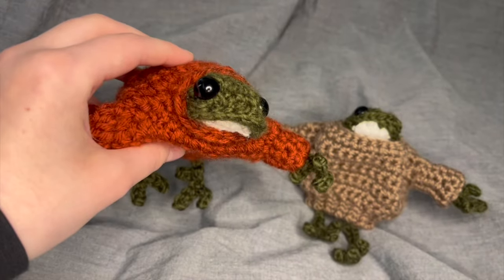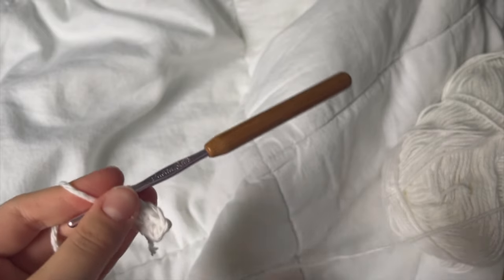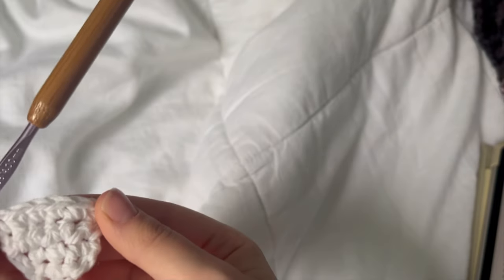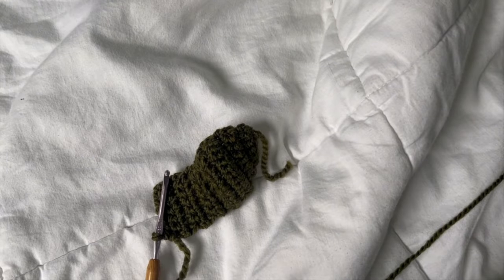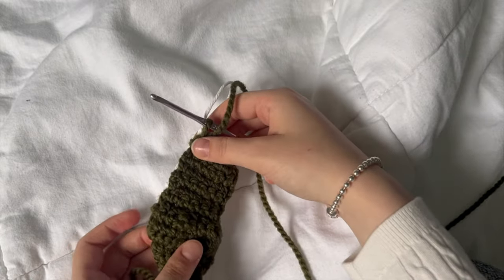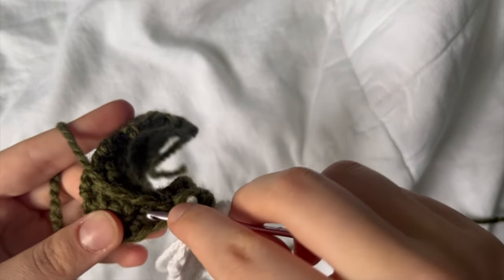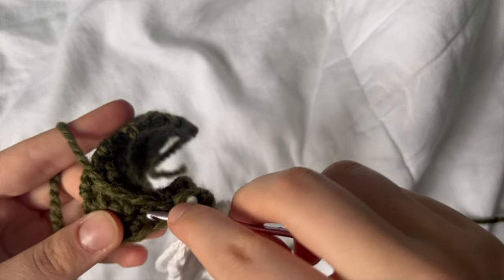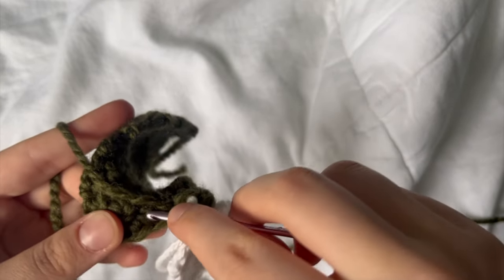crochet frog in sweater tutorial! // real time, pinterest worthy crochet tutorial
hello friends! wow, this one was a process but it's finally here for you all! although it was a long journey, i had a lot of fun designing and filming this adorable pattern! i really hope you enjoy and make a cute little froggy friend of your own!

canadian amazon storefront
american amazon storefront